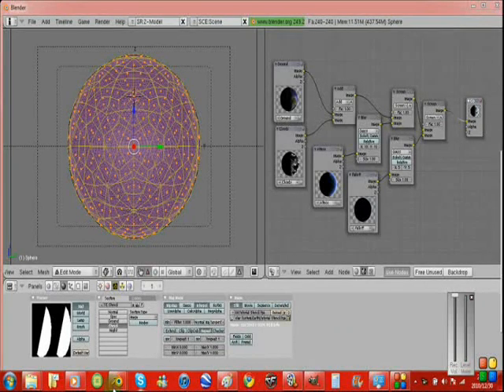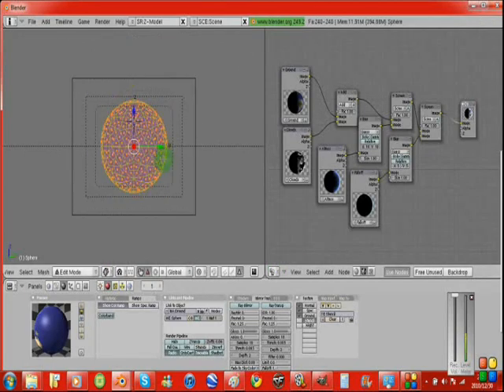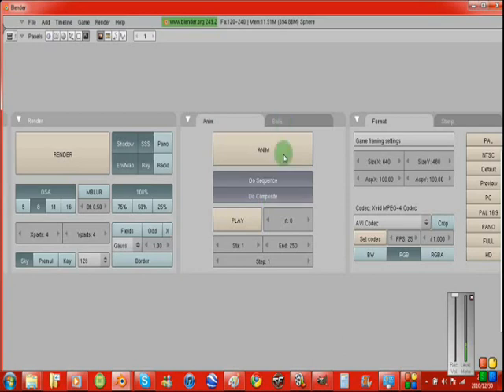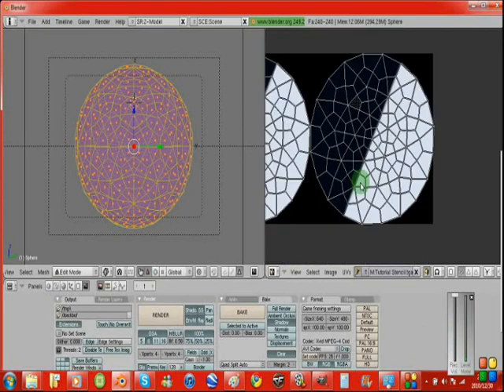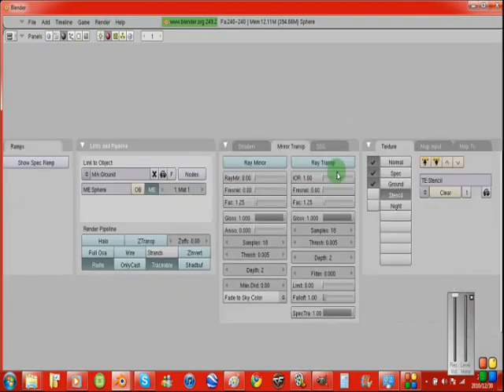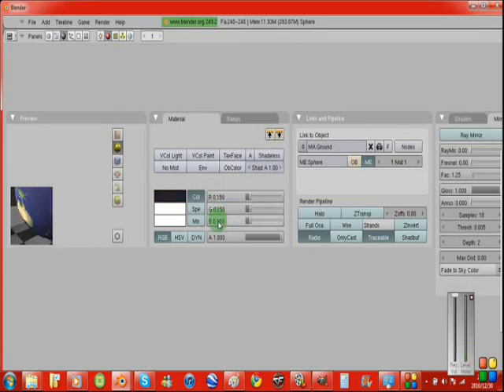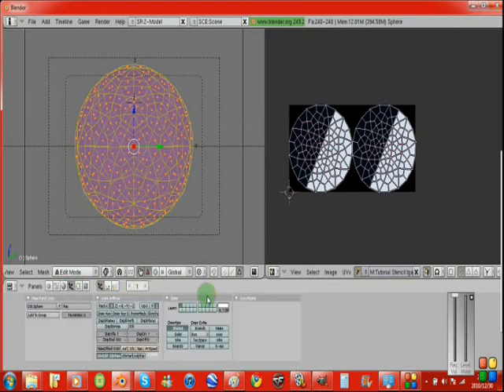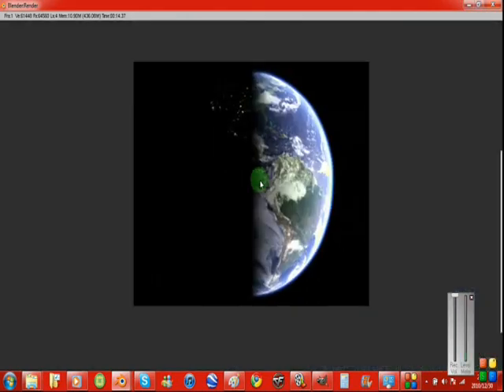Blender Earth with Atmosphere Tutorial- Part Three- Night Lights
A tutorial made to show you how to create a realistic atmosphere for an earth in Blender 2.49, this is the first part to the video where I show you how to render with composite nodes. The audio is lagged behind what I'm actually doing and really quite, so you would probably have to go without it or plug in headphones or speakers, but that's only really necessary if you don't know basics hotkeys for rotation, ect.

Also I would like to give a special thanks to Ylts92, for teaching me everything I've told you and being an awesome source of inspiration.

1. What you need to do is create the untitled image in the UV Image Editor, this image can be called whatever you want it to be and should have the dimensions of- 2048 for the width and 1024 for the height.

2. Then you make sure you have this image selected an go into edit mode with the ground selected.

3. Then select the equator of the sphere and hit 'Ctrl,E' and choose mark seam.

4. After that select all of the faces an click 'U' 'Unwrap'

5. Now your hemi-spheres should appear, go to the 'Scene' tab and find the 'Bake' tab next to the 'ANIM' button.

6. Finally, make sure you have your ground selected and the 'shadows' button enabled, click the 'BAKE' button.

Now your stencil Texture should appear. If not see the link bellow for the general technique.